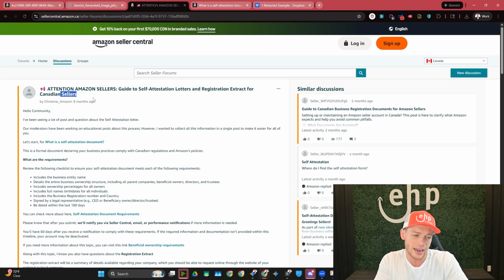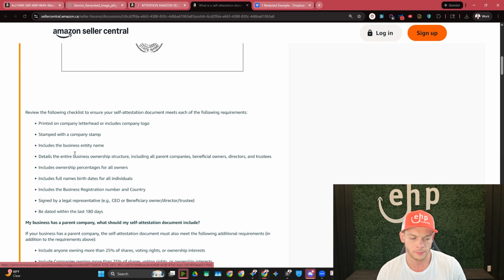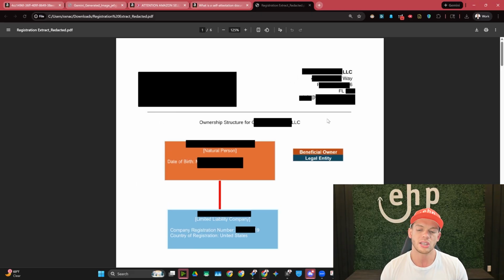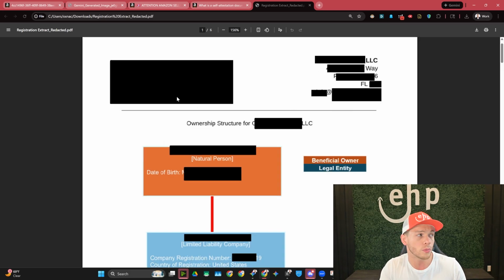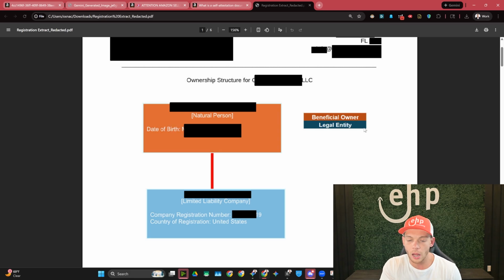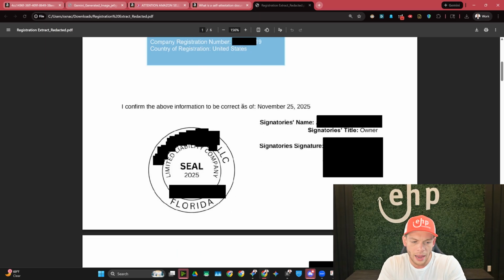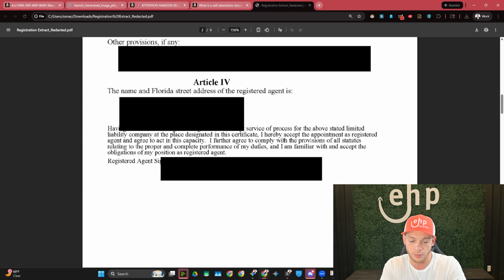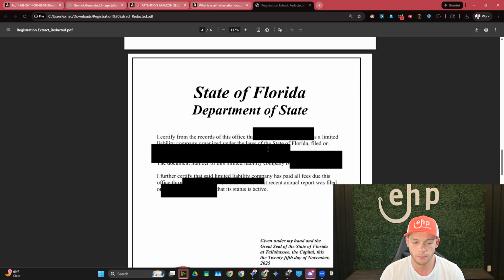How to Pass Amazon Canada's Business Registration Extract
Amazon Canada has implemented a new, stricter ID verification process for all sellers, causing significant delays and frustration. If you are struggling to pass this crucial identity check or keep getting rejected, this video is your complete step-by-step guide. We break down the required documents, common pitfalls sellers make, and the exact steps needed to ensure swift approval and avoid account suspension. Stay compliant and get your store running smoothly by mastering this essential verification requirement.

📌 Key Takeaways from this Video:
✔ Understanding the specific Canadian documentation requirements for the new verification system.
✔ The difference between individual and business verification pathways and which one to choose.
✔ Common errors in document submission that lead to instant rejection by Amazon's bots.
✔ Tips for optimizing document quality (lighting, cropping, resolution) to ensure acceptance.
✔ What steps to take if your verification attempt is stuck in review or has been officially denied.

💡 Pro Tips:
✔ Ensure the name and address on your utility bill exactly match the details registered in Seller Central.
✔ Use the same consistent browser session and IP address throughout the entire document upload process.
✔ If rejected, document the exact reason and contact Seller Support immediately with reference numbers before retrying.

0:00 - Amazon Canada Verification: The Business Extract Requirement
0:39 - Why Most US Sellers Fail the Canadian Audit
1:13 - Step-by-Step Guide to Creating Your Own Business Extract
2:08 - Key Information to Include (EIN, Registration, & Ownership)
2:43 - Supporting Documents: Articles of Incorporation & Good Standing
3:22 - Final Checklist: IRS Documentation and Canva Tips
3:50 - Get Expert Help with Amazon Global Verification